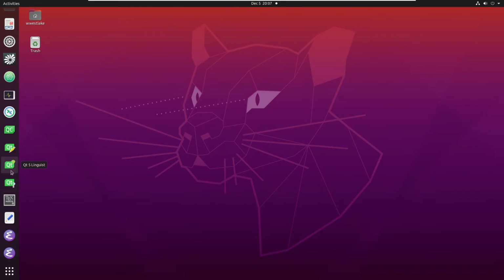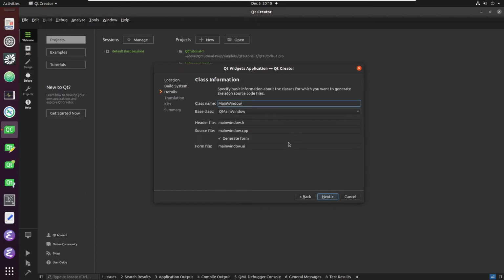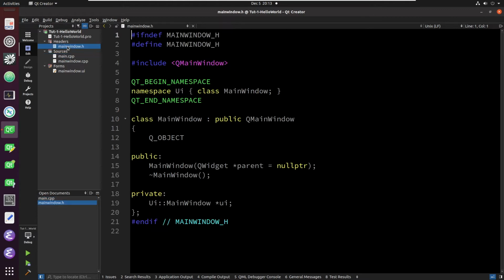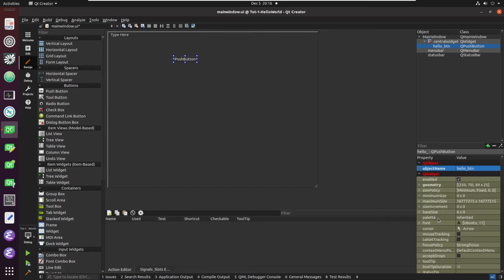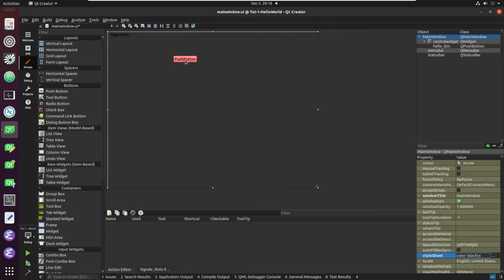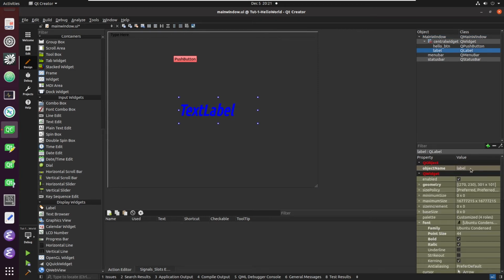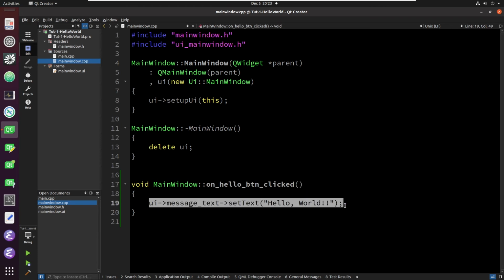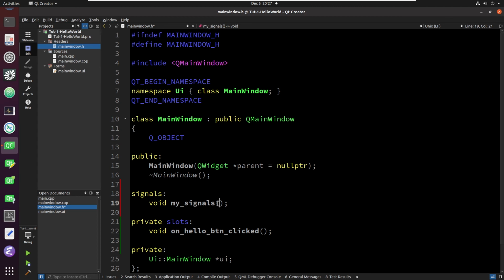Ep 1 Intro to Qt